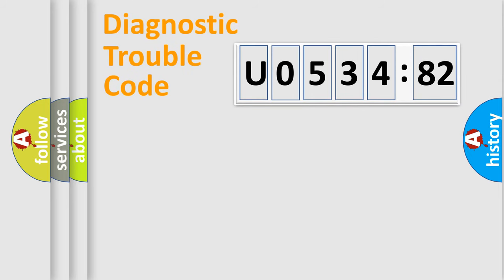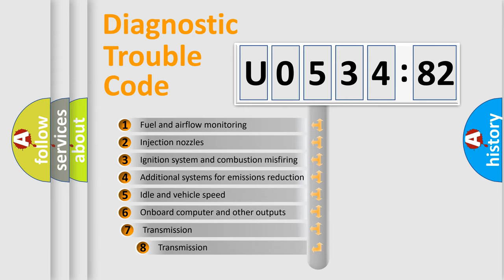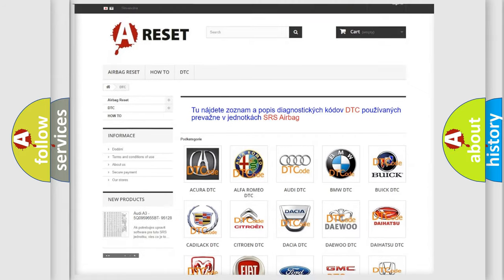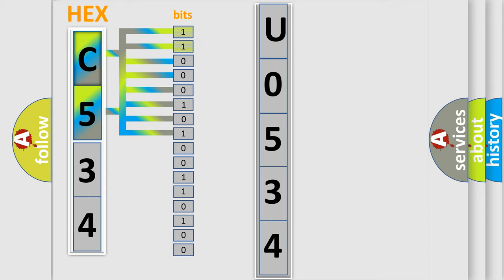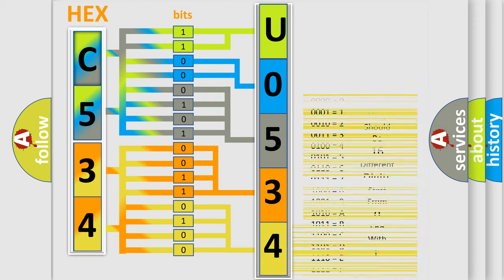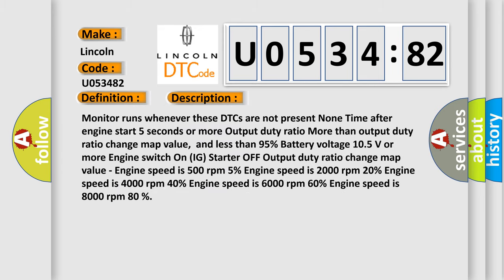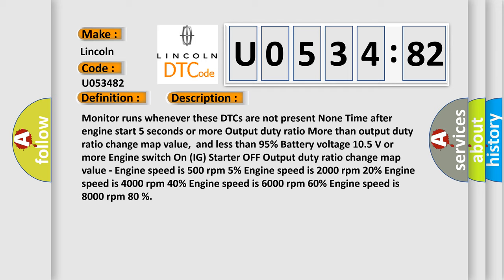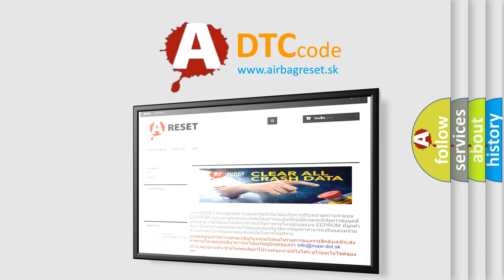DTC Lincoln U0534-82 Short Explanation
Contents:
0:21 Basic DTC analysis according to OBD2 protocol standard.
1:48 Insight into programming
2:58 A diagnostically understandable description of the Diagnostic Trouble Code
3:05 Basic error definition

Make:
Lincoln
Code:
U0534 82
Definition:
High Pressure Fuel Pump Circuit
Description:
Monitor runs whenever these DTCs are not present None Time after engine start 5 seconds or more Output duty ratio More than output duty ratio change map value,and less than 95% Battery voltage 10.5 V or more Engine switch On (IG) Starter OFF Output duty ratio change map value - Engine speed is 500 rpm 5% Engine speed is 2000 rpm 20% Engine speed is 4000 rpm 40% Engine speed is 6000 rpm 60% Engine speed is 8000 rpm 80 %
Cause:
 Open or short in high pressure side fuel pump High pressure side fuel pump ECM
Failure Type: